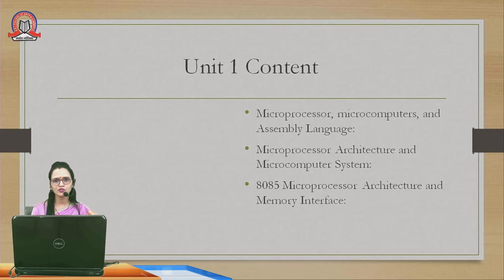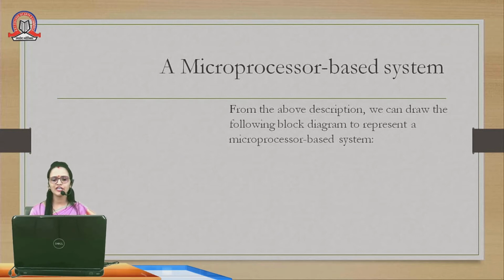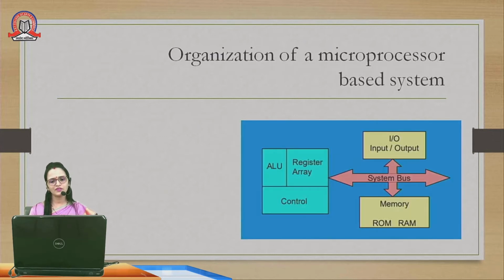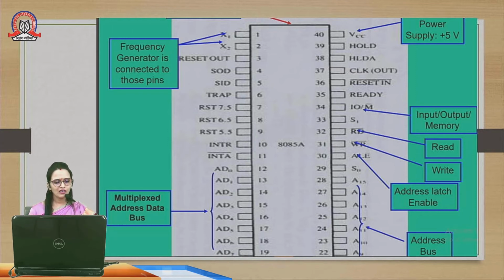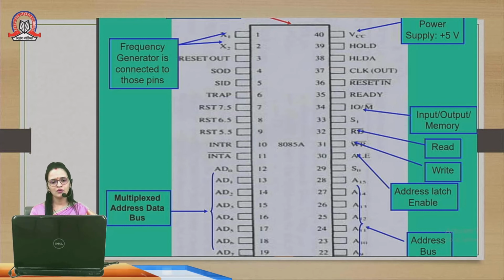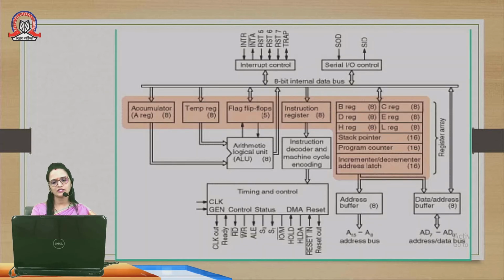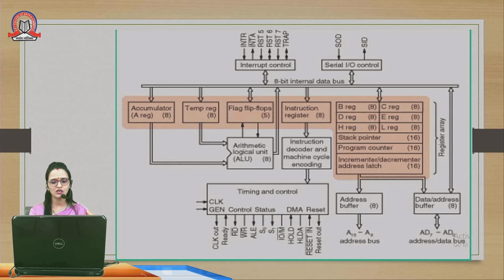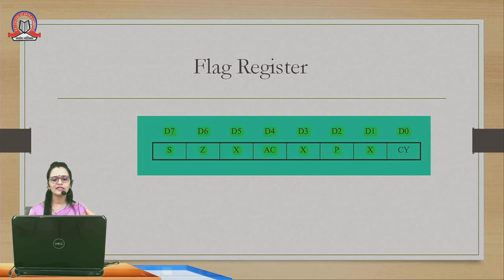Introduction of Microprocessor | Microprocessor Architecture | FYIT - Sem 2 | SST College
Topic :      Introduction of Microprocessor
Subject :    Microprocessor Architecture
Stream :     IT
Std :        FYIT ( Sem 2 )
Teacher :    Vandana Soni